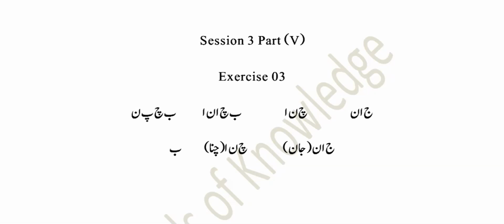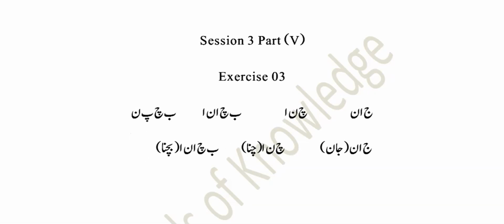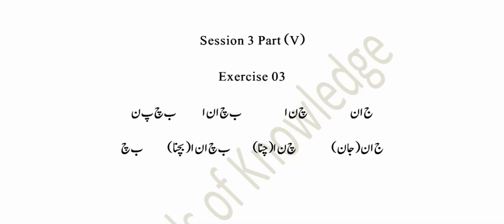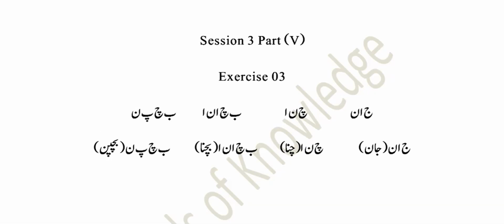10 Session 3 Part v Exercise 03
Here you'll find educational videos and some knowledge stuff as well. Full Urdu learning course is also a part of this educational series. Thank you so much for coming here.
::: If you want to learn this language from me Privately then contact with me just by clicking on below link.